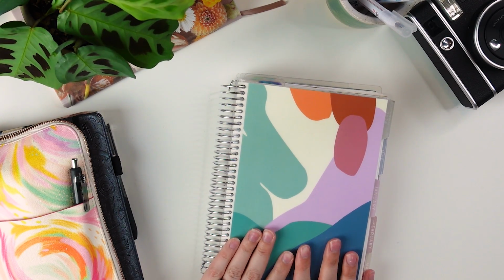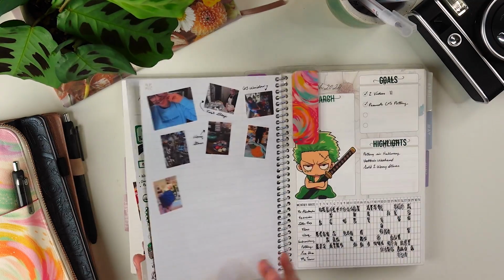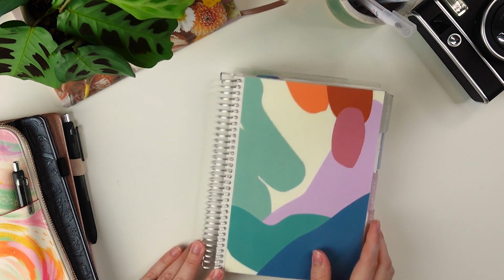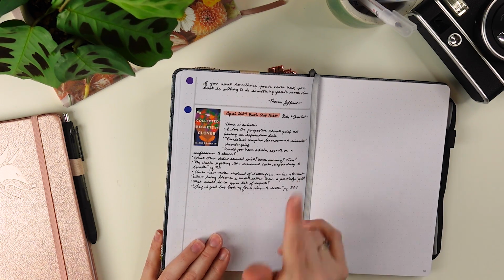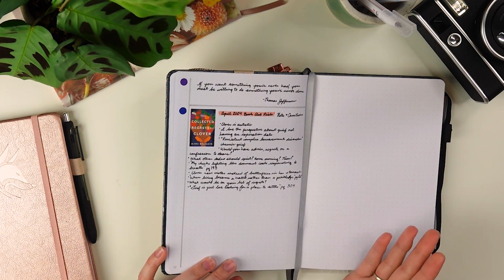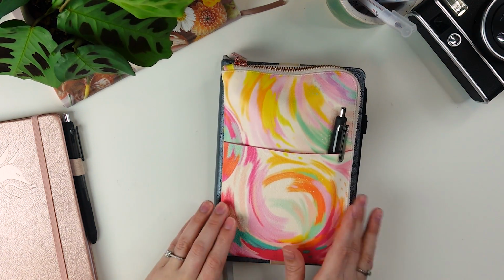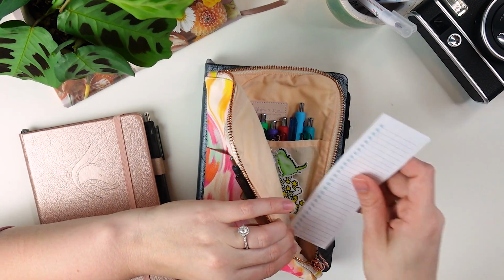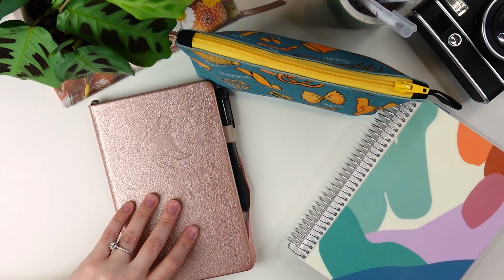What to Put in Your Commonplace Book and Other Planner/Notebook Updates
An end of March update on how I've been using my commonplace book, planner, and to do list books. Plus a call for help of course because I have no clue what I'm doing the majority of the time...

SEND SNAIL MAIL:
Oh, Hello Co. Paper & Gifts
40 Monroe Center St NW
Suite 103